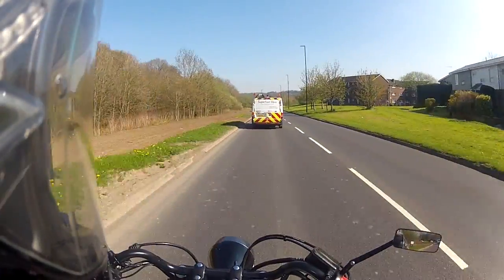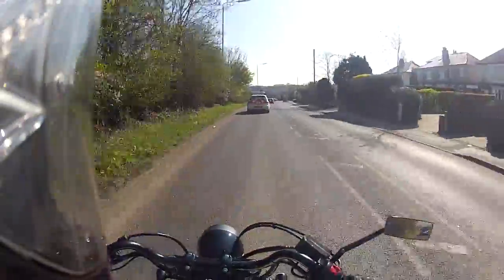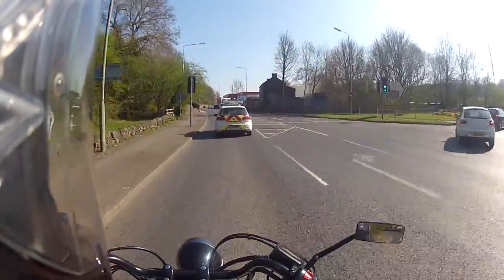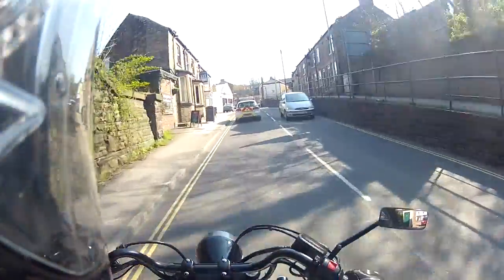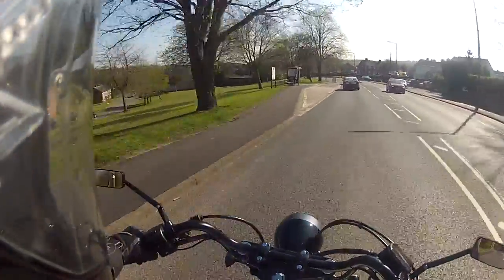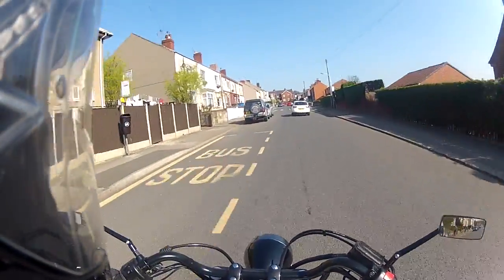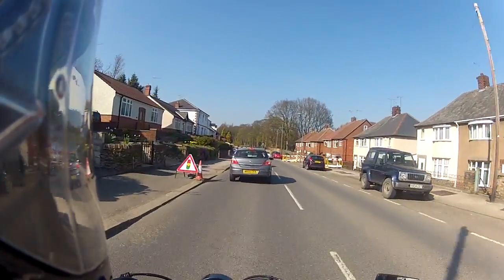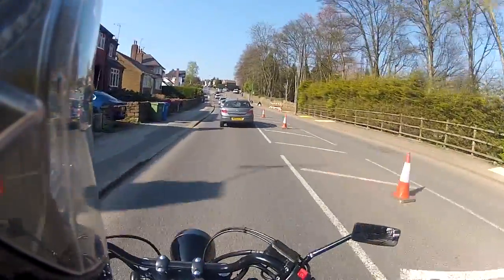Moto Vlog : There's a bug inside my helmet!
I now post Moto Vlogs on my personal channel. for fresh content!

In today's moto vlog I set out to buy some new gloves, but I change my mind and head off on a random ride instead!